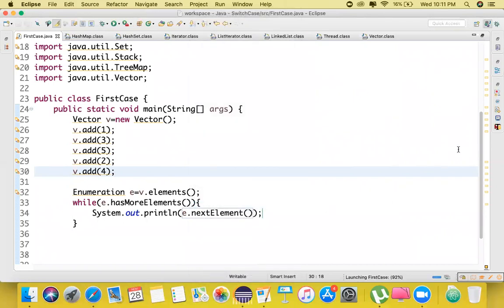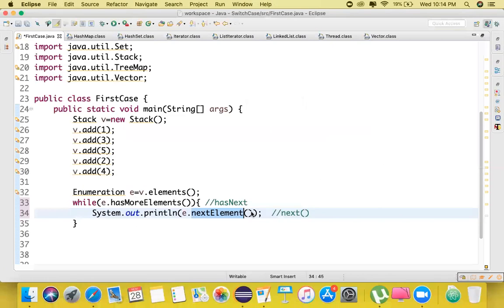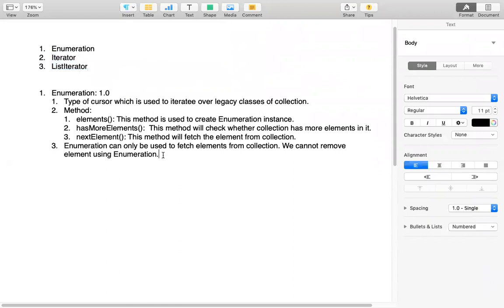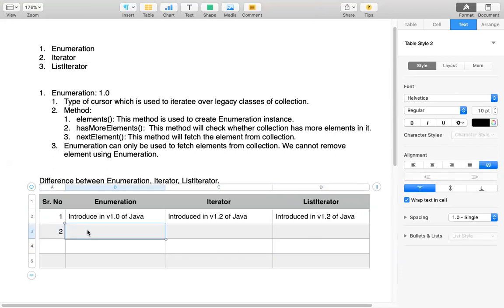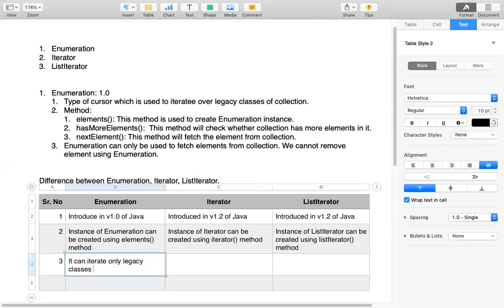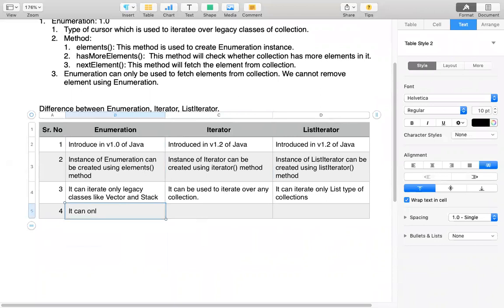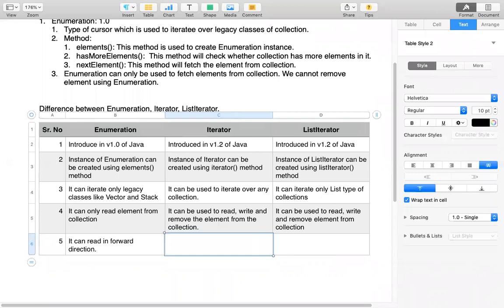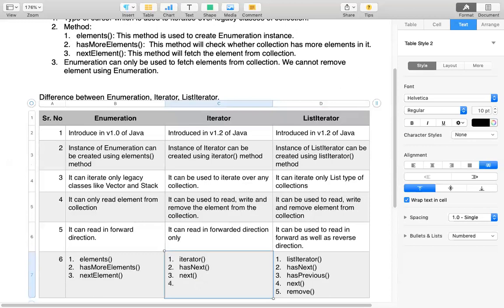Cursors in Collection Part 2 Day 21